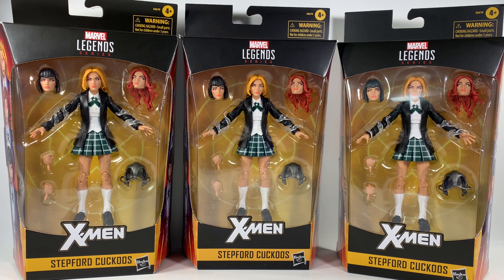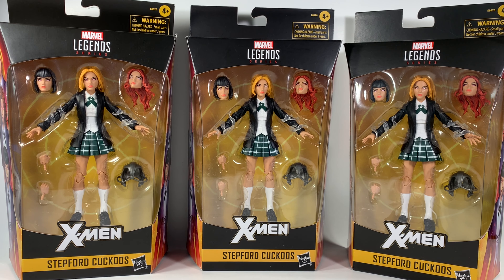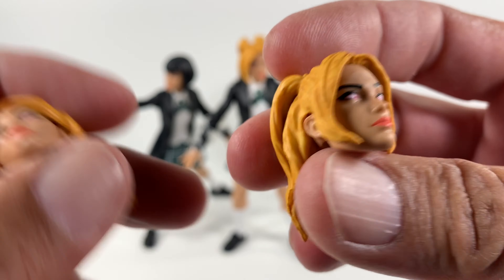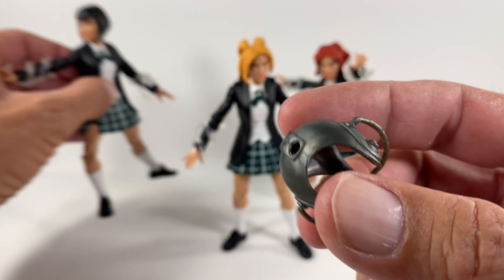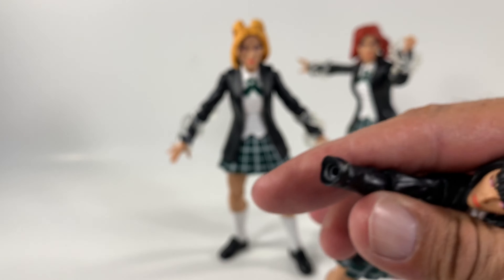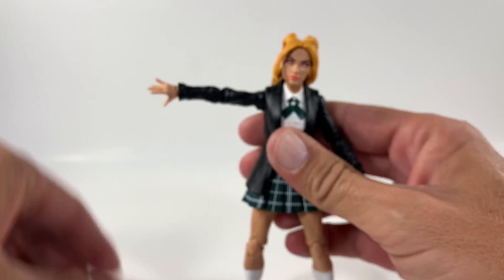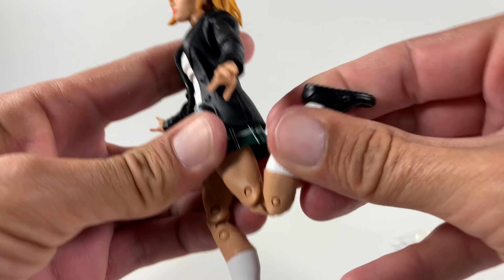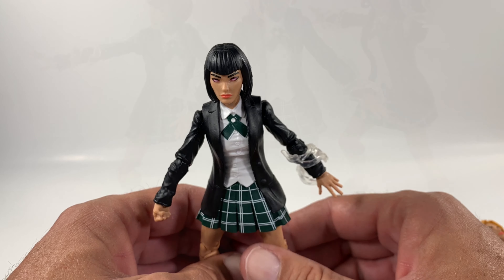Marvel Legends Stepford Cuckoos Action Figure Review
Marvel Legends Stepford Cuckoos Action Figure Review with 3 of them fresh out of their packages!
I was lucky to snag these during the Walgreens Marvel Legends 10 dollar sale. I normally wouldn’t have bought these but I fell for the hype from several social media groups! These action figures are way too cool to pass up.
These were exclusive to Walgreens and can still be found at some locations.